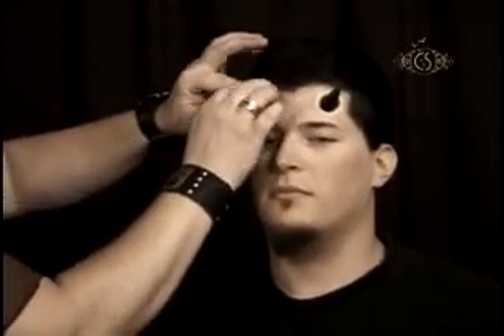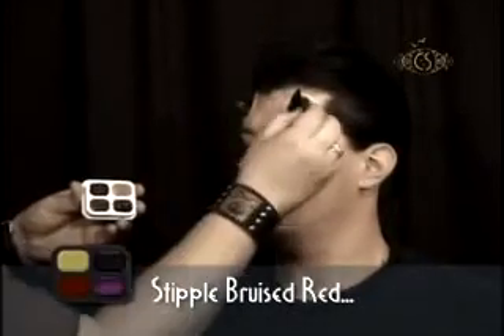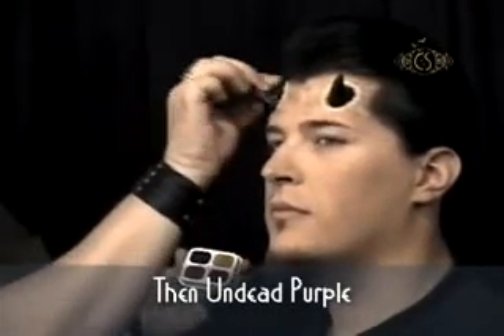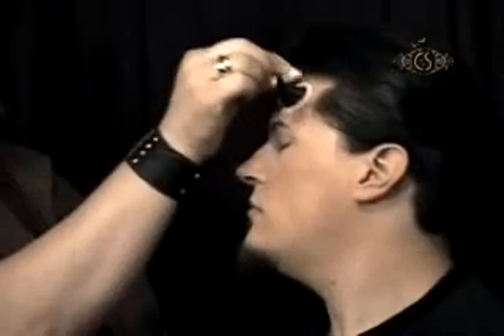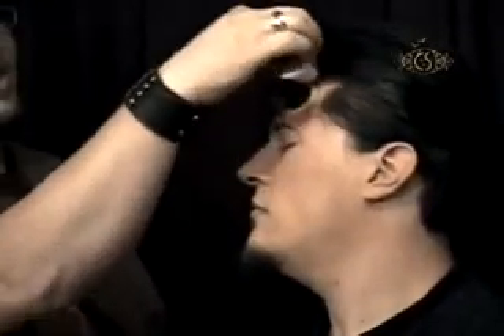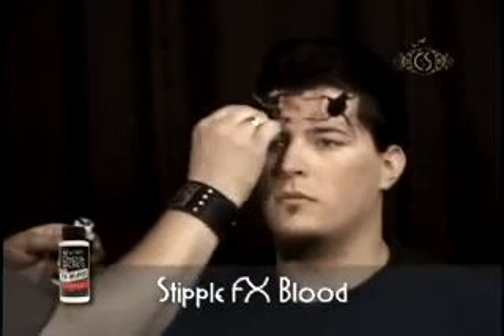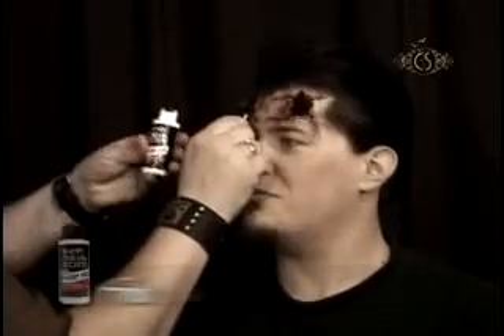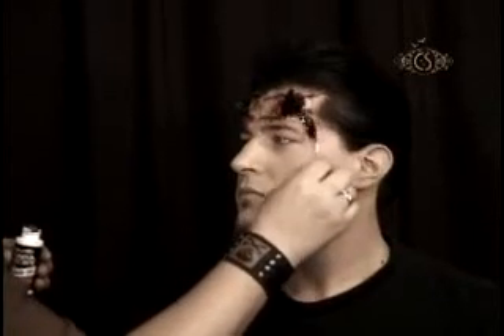Horns Special Effects, CSEZ094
Realistic movie style prosthetics. Includes detailed instructions.